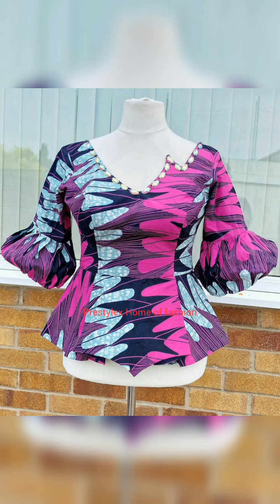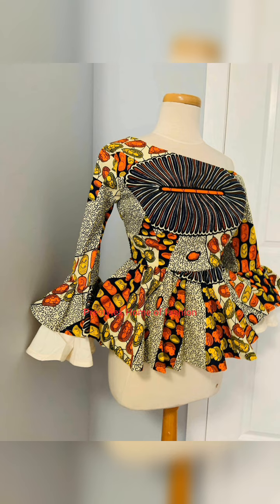Gorgeous Ankara peplum tops designs | Ankara styles for ladies | Ankara bubu kaftan dresses